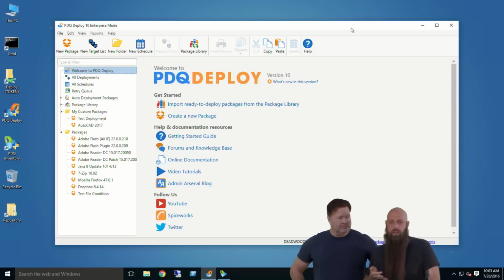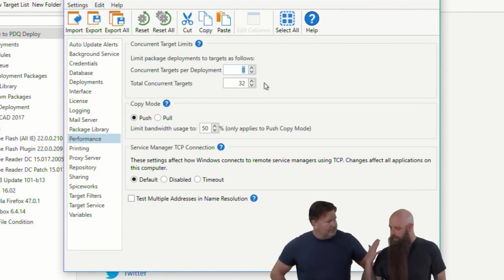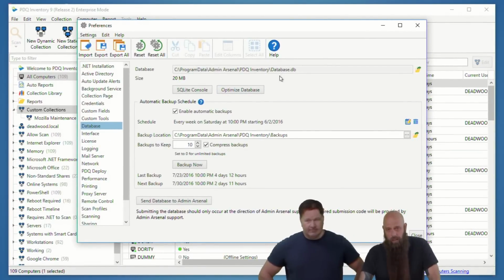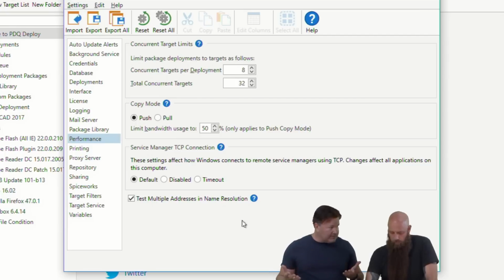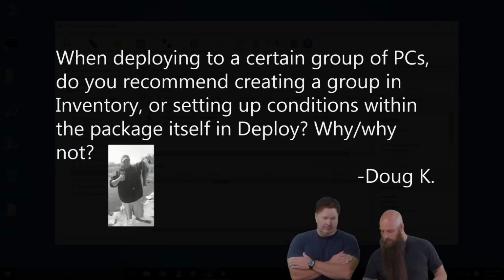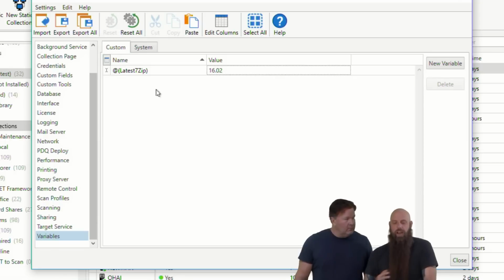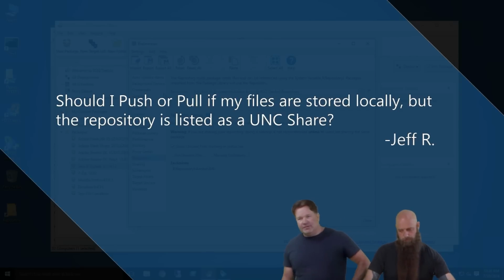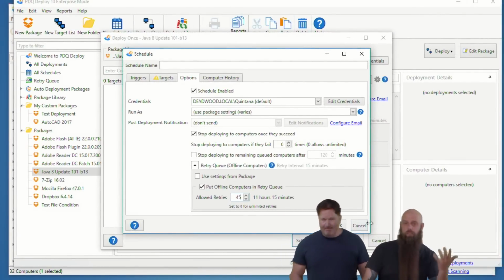Admin Arsenal Live! : Best Practices for PDQ Deploy and Inventory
Specify Console users: 1:22

Performance: 3:54

-Change default concurrent targets per Deployments: 4:13
-Do not run on a 32 bit architecture 6:48
-PDQ Inventory performance / Disc I/OSSD Drive: 8:20
-Network default Heartbeat ping setting: 10:27

Deployment / Push vs Pull: 13:30

Change repository location to a file server: 14:02

Why push vs pull: 15:09

Specifying default copy mode push vs pull per package: 16:07

Question: When deploying to a certain group of PCs, do you recommend creating a group in Inventory, or setting up conditions within the package itself in Deploy? Why/ why not? 17:21

Use Variables in Inventory: 20:05

Question: Is there any advantage to sharing the package repository across the network and doing the pull method even if the repository is on the Deploy server? :23:07

Question: Should I push or pull if my files are stored locally, but the repository is listed as a UNC Share? 25:40

Best practice for Deploy retry queue: 26:31

Question: I need to deploy a package and keep retrying for offline computers. How to ensure deployment is done ONLY after business hours or during maintenance windows (e.g. 6pm - 6am) if retry is ON. 28:40